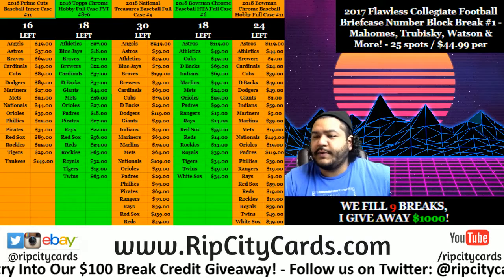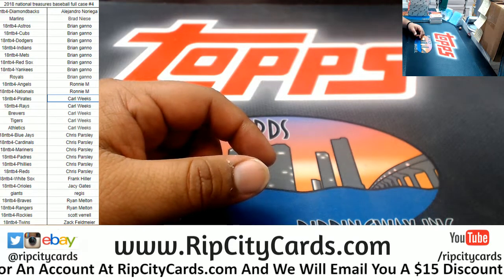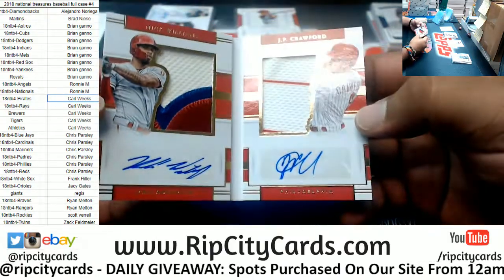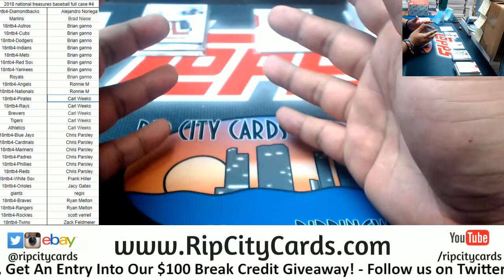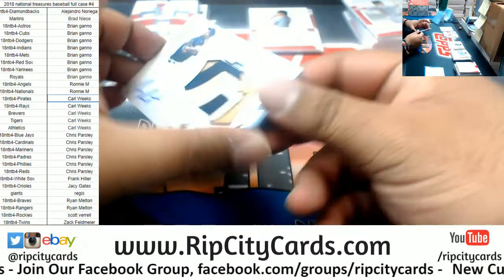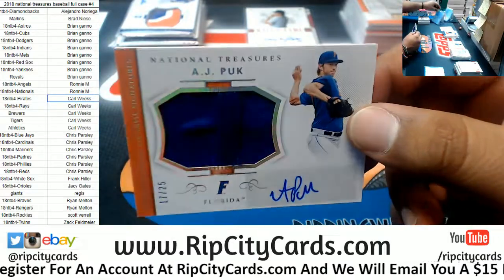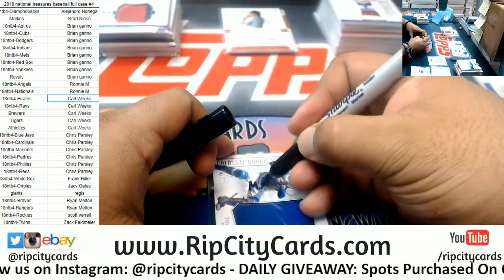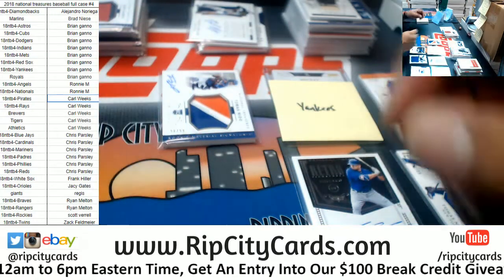2018 National Treasures Baseball Full Case #4 RCC